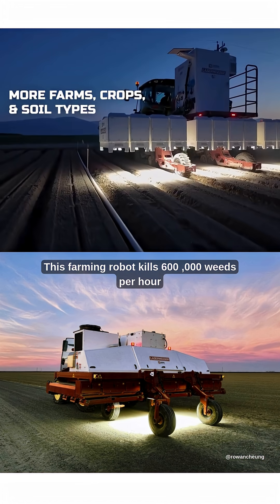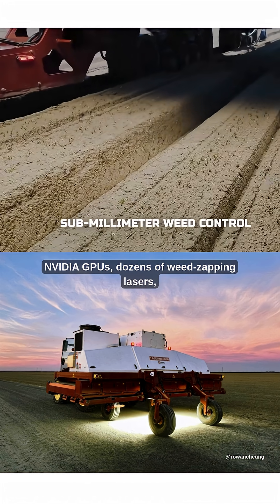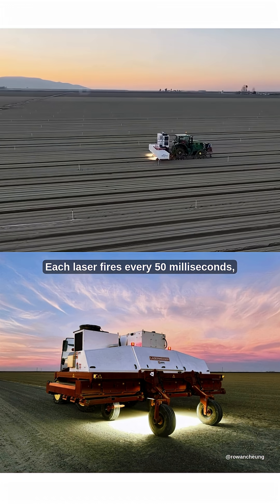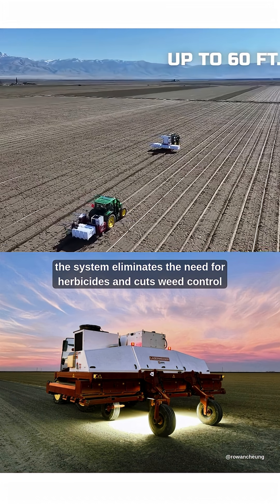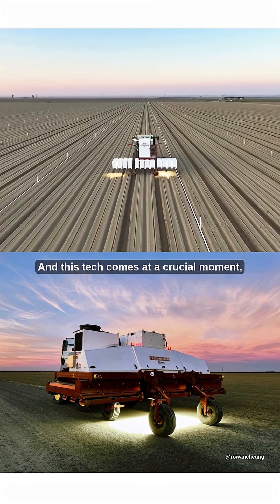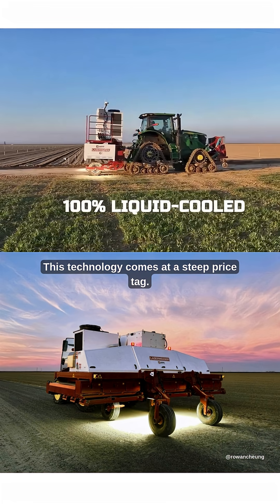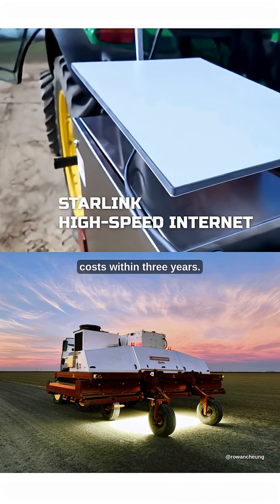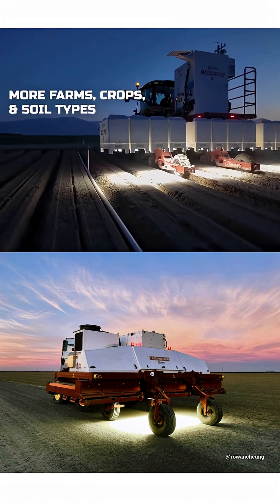AI Robot Zaps 600,000 Weeds Per Hour Without Herbicides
Meet the future of farming: a robot that kills 600,000 weeds per hour with zero herbicides.

It zaps weeds every 50 milliseconds  as small as a pen tip  while leaving crops untouched.
✅ Cuts weed control costs by 80%
✅ Eliminates the need for herbicides
✅ Produces healthier crops
✅ Helps tackle labor shortages

Price tag? About $1M per unit. But farms with 200+ acres can break even in just 3 years.

This is precision agriculture in action redefining how we grow food sustainably.

Would you trust a robot to manage your crops?